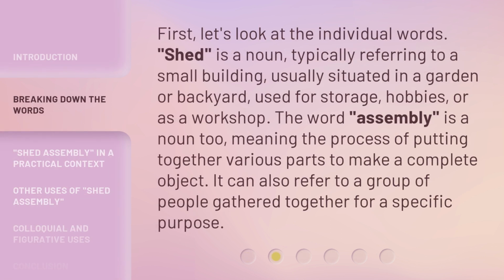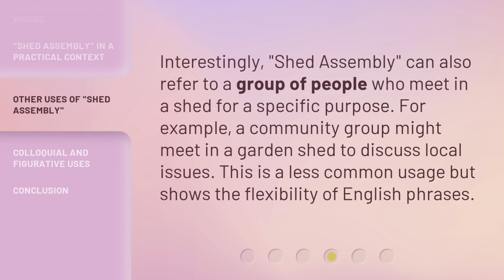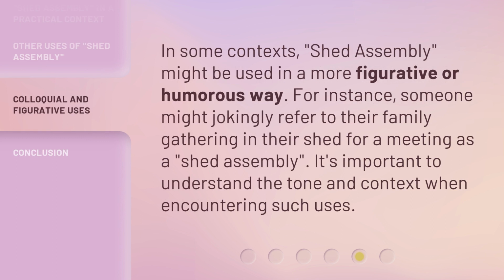Understanding "Shed Assembly": A Guide for English Learners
00:00 • Introduction - Understanding "Shed Assembly": A Guide for English Learners
00:28 • Breaking Down the Words
01:00 • "Shed Assembly" in a Practical Context
01:19 • Other Uses of "Shed Assembly"
01:41 • Colloquial and Figurative Uses